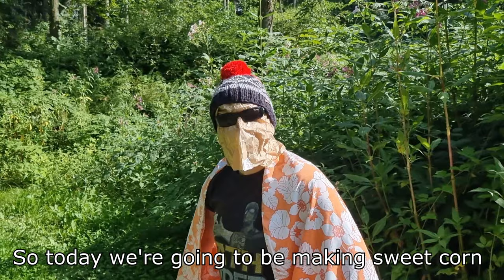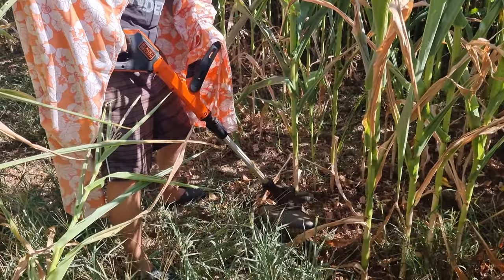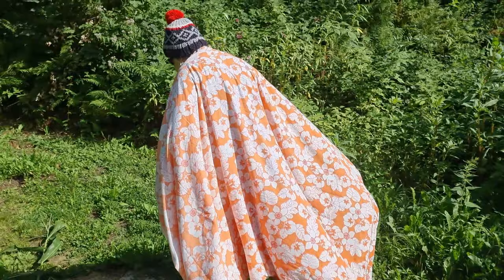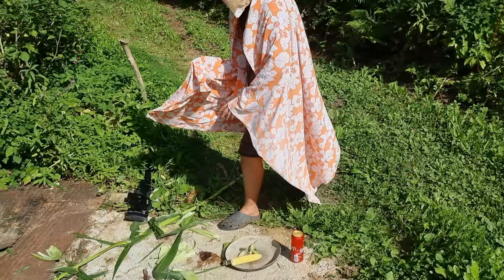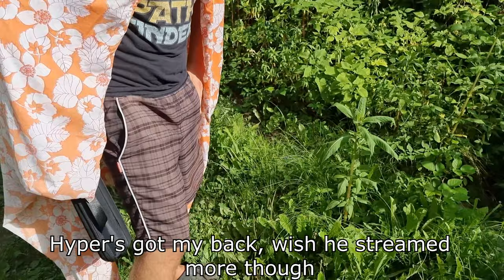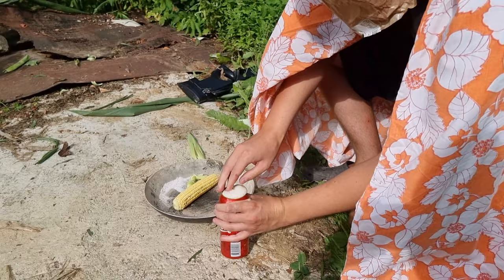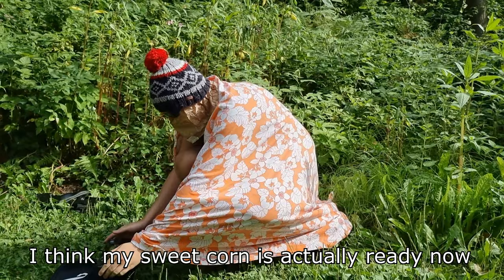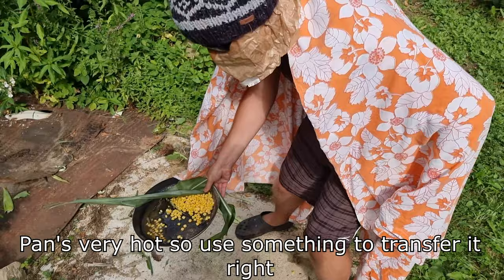How to make sweet corn at home - easy step by step tutorial! (50k SUB SPECIAL)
Really awesome to see this channel grow throughout the years. The more subs the more IRL videos there will be, so keep em coming :D

Again thank you all and hope you enjoyed some more cooking!